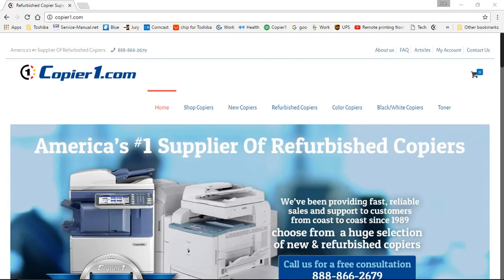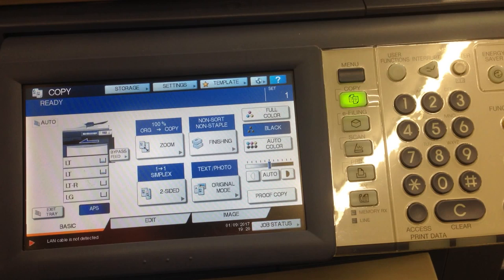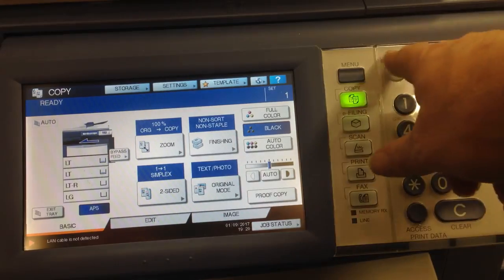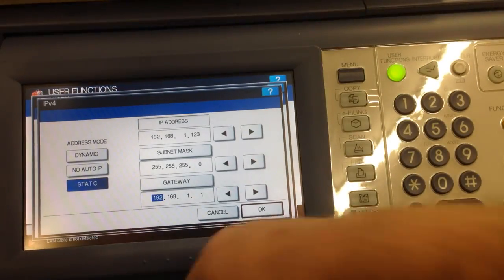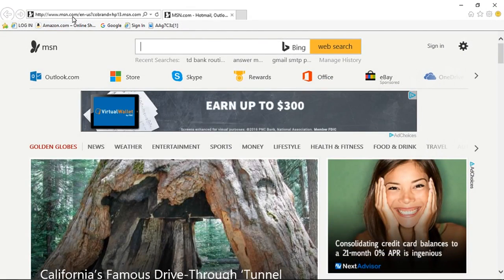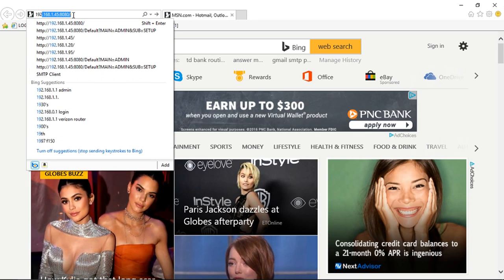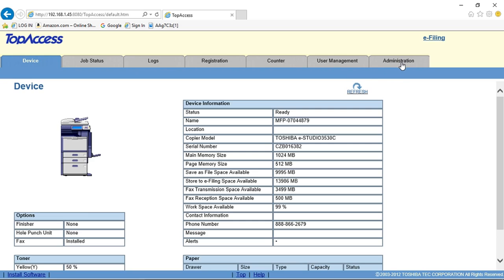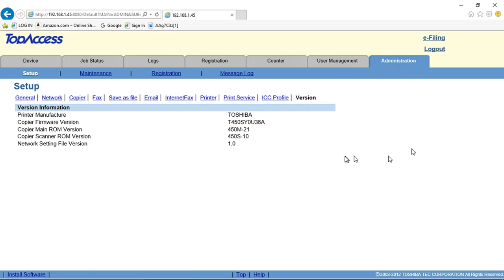How to find current firmware level on Toshia estudio 4520c series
Applies to Toshiba eStudio Color Copier/Printer/Scanner/MFP models 2330C, 2830C, 3530C, 4520C